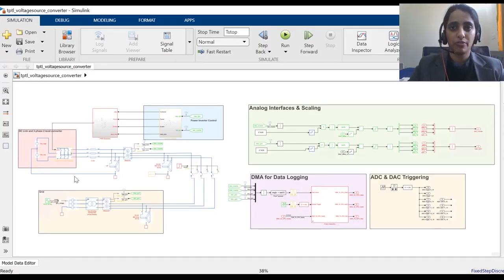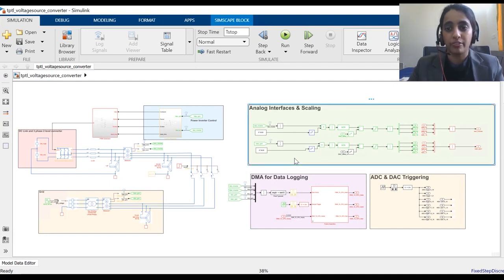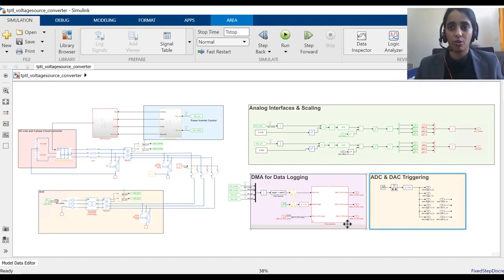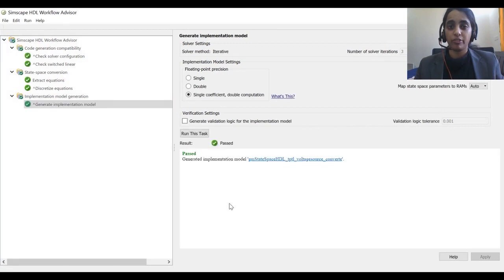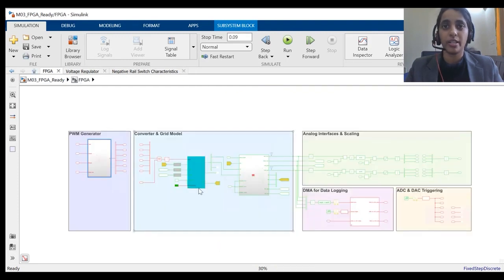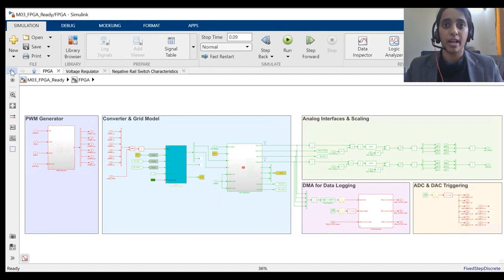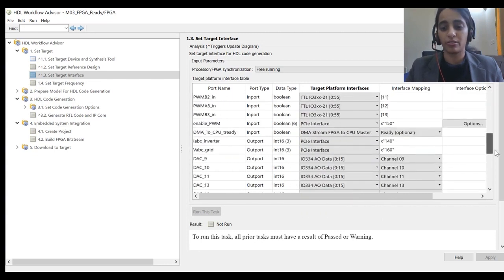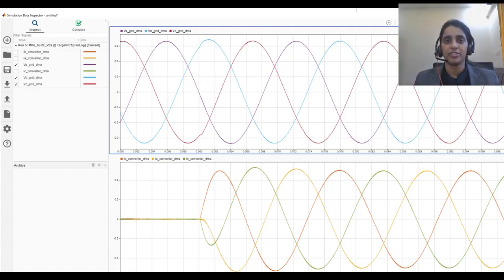Deploying Simscape Models on Real-Time Hardware with HDL Coder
See the capabilities of Simscape™ to HDL Coder™ workflow and the latest updates to the workflow.